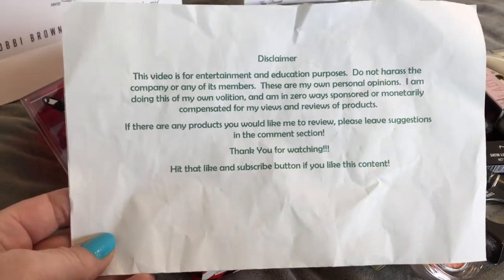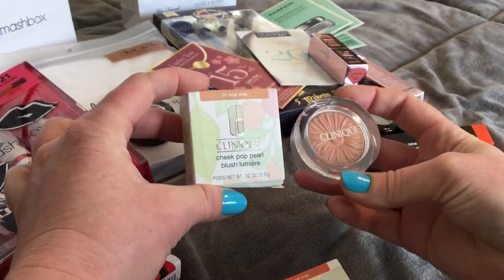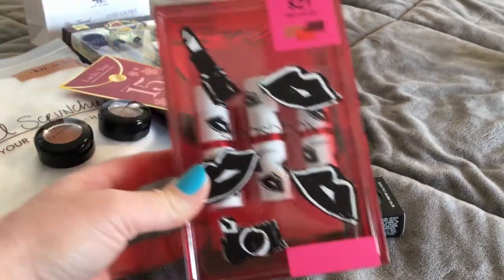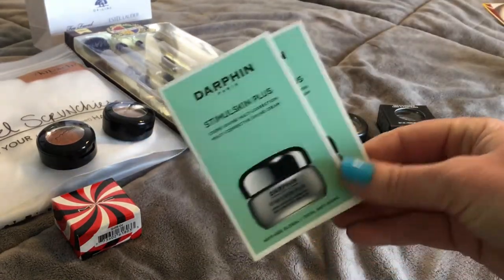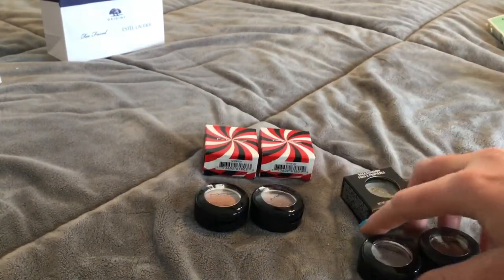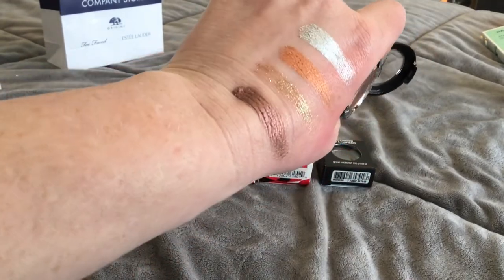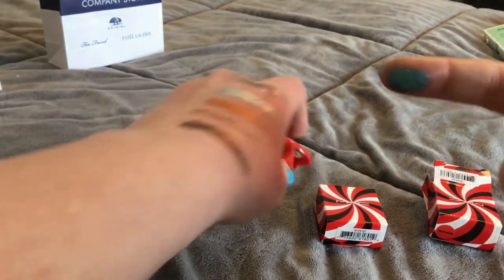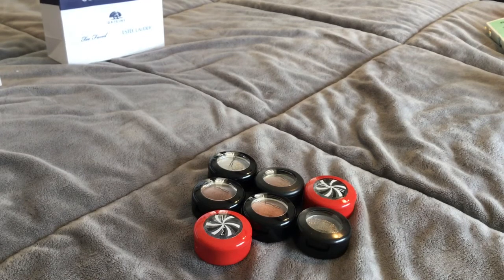CRAZY “THE COSMETICS COMPANY OUTLET” MAKEUP HAUl!! ❤️‍🔥❤️‍🔥❤️‍🔥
Amazing deals form the Cosmetics Company Outlet/Edit Stores! Super score!!

Let me know what you found in the comments below!

Side note: I am still eyeballing a few of the ULTA deals that I didn’t find at other stores, like the KVD black eyeliner (which is one of the deals tomorrow……hopefully it isn’t “online only” because I am not paying shipping on a $10 eyeliner….What are you keeping an eye out for?